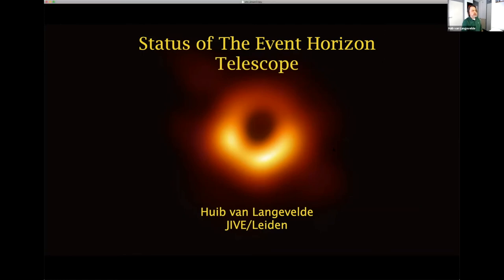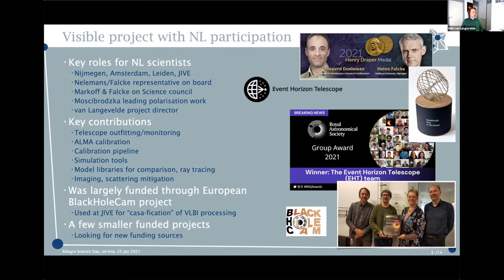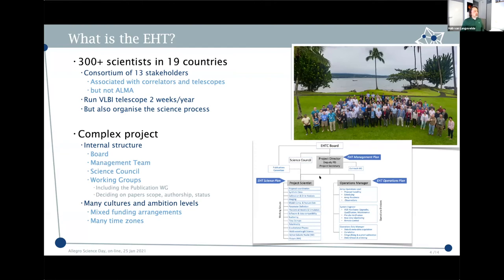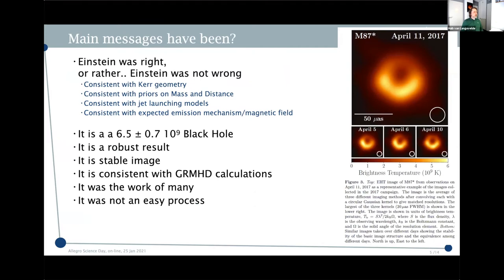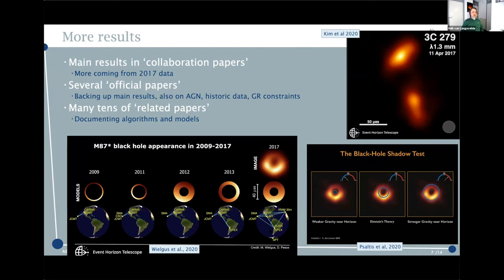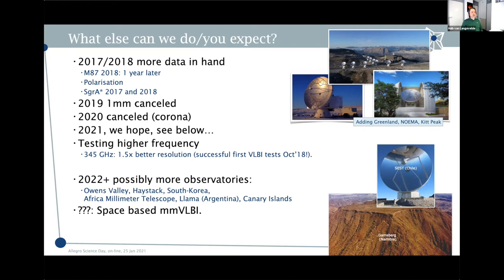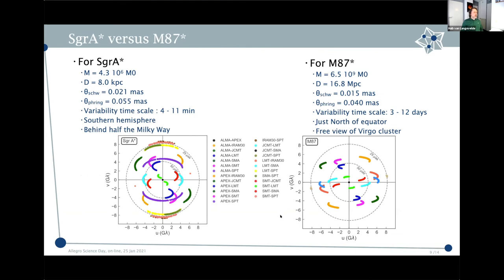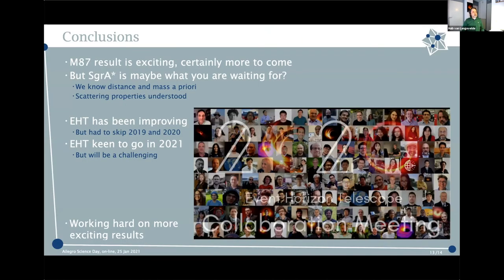Huib Jan van Langevelde - Status of The Event Horizon Telescope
EHT director Huib van Langevelde gives a status update of the Event Horizon Telescope at the 4th Netherlands ALMA Science Day.